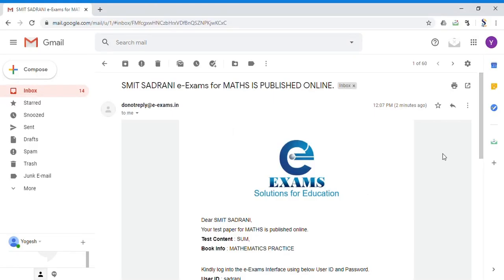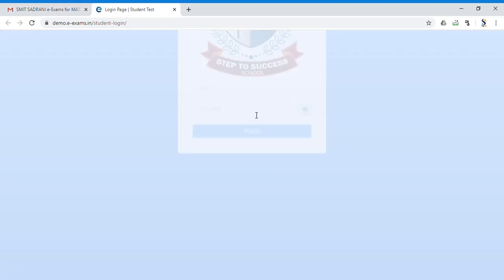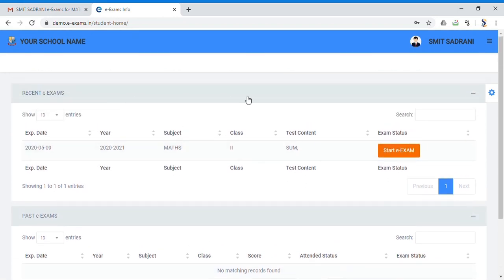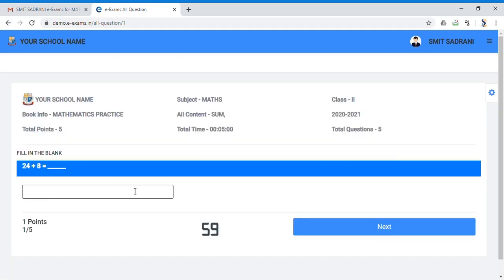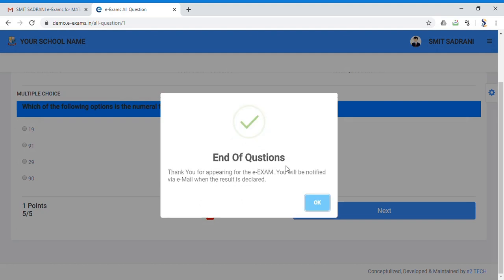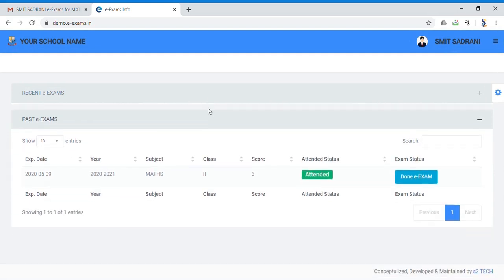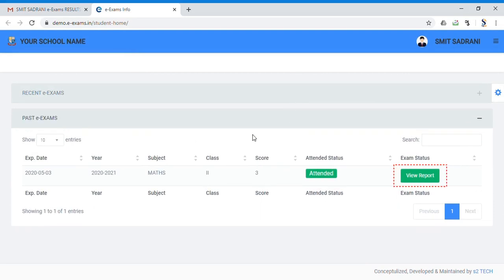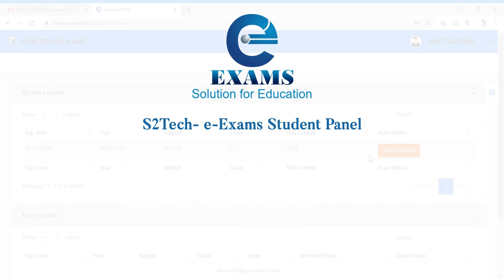s2 TECH e-EXAMS Student Panel Tutorial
Login into the app and appear for e-EXAMS set by your School, Institute or Organisation.
Other Features Include - View Result, Download and Print your e-EXAM Completion Certificate.

Features of e-Exams App are
• Secure login with your personal User ID and Password which you will receive via email from institute

• View the e-Exams available and Appear for e-EXAM.

• View The Result for e-EXAMs completed.

• Download e-EXAM Completion Certificate.